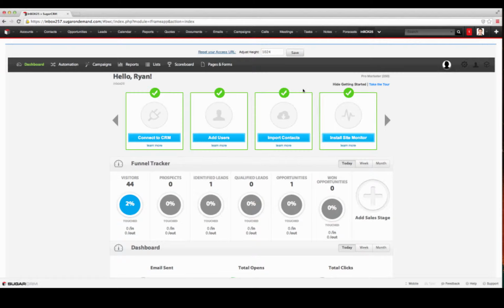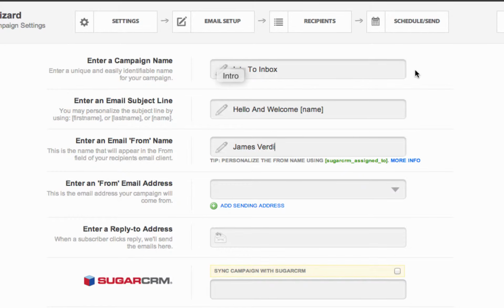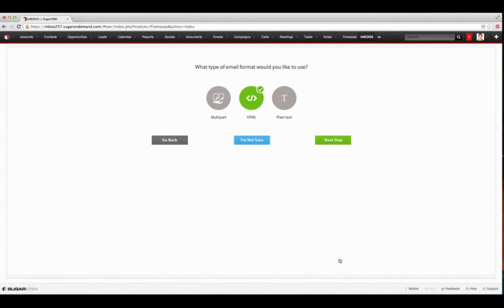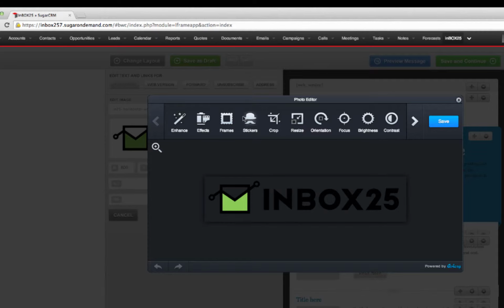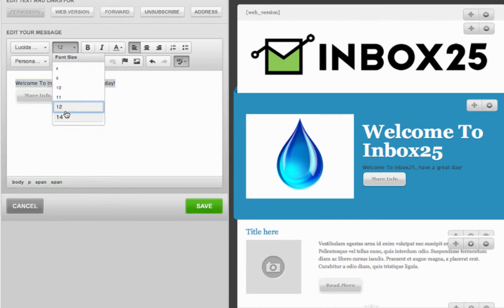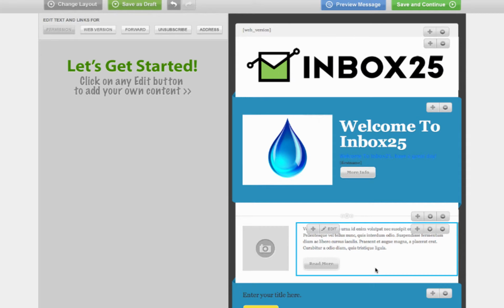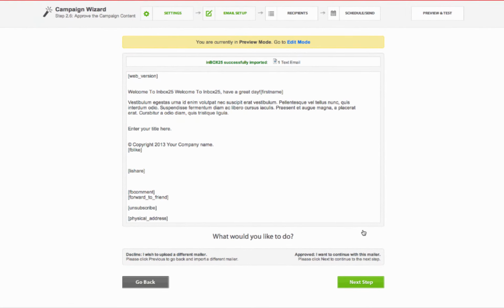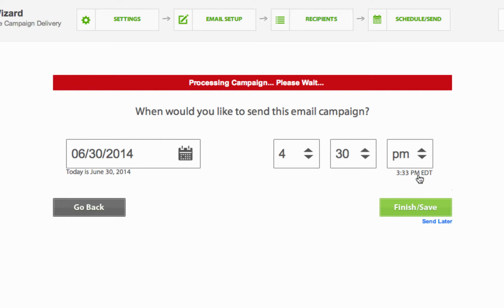(UPDATED) Using INBOX25's New Email Campaign Wizard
In this video tutorial we take a deep dive into our new email campaign wizard. Learn the ins and outs of the template editor to start creating beautiful, high impact emails with INBOX25!